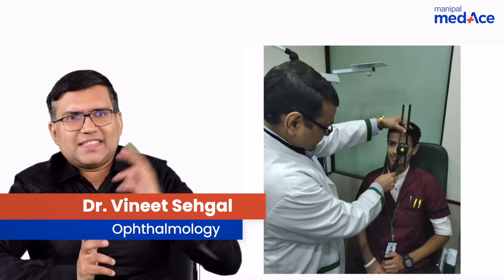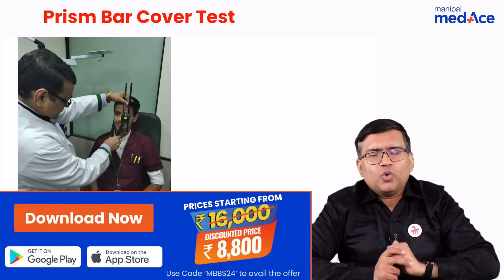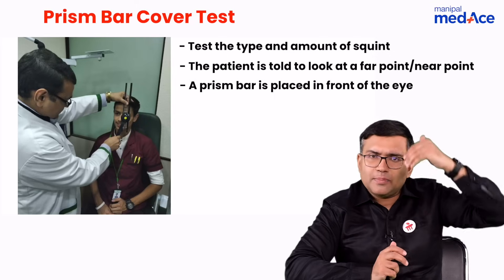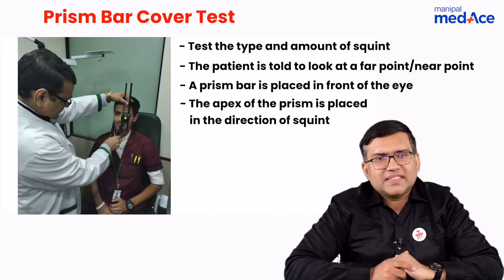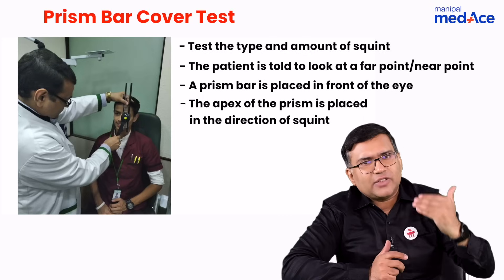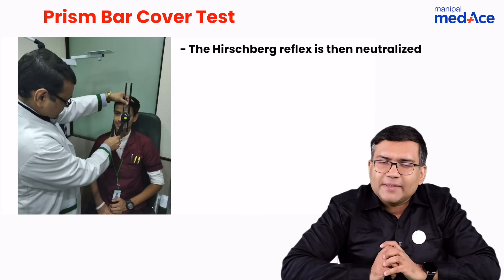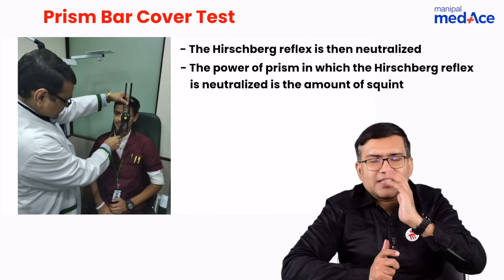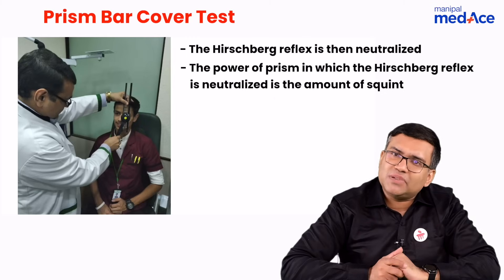NEET-PG Prep | Ophthalmology | Prism Bar Cover Test by Dr. Vineet Sehgal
Time to accelerate your NEET-PG prep! Learn about the prism bar cover test with Dr. Vineet Sehgal. This high-yield topic is crucial for your exam. Get expert insights and optimize your last-minute revision!